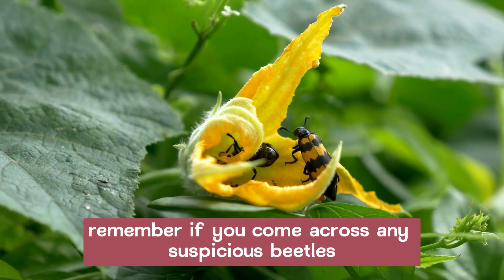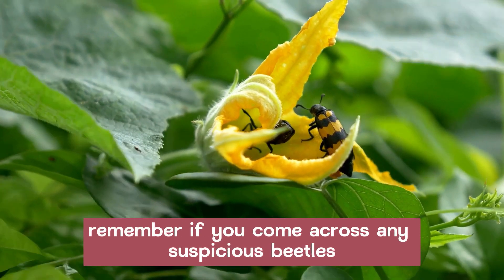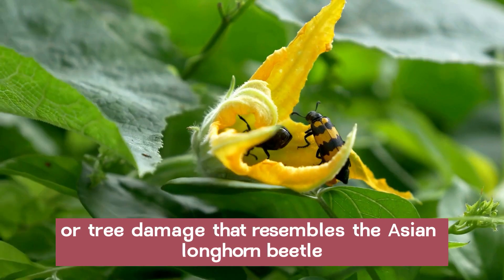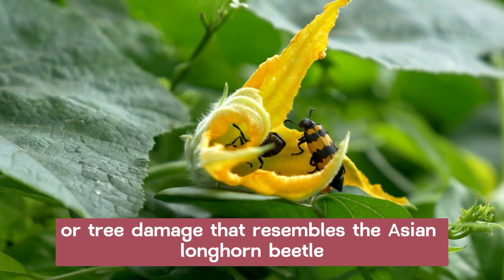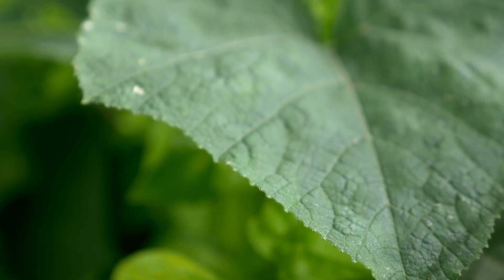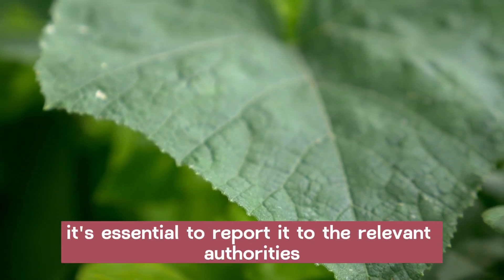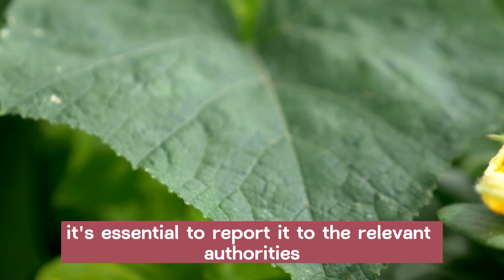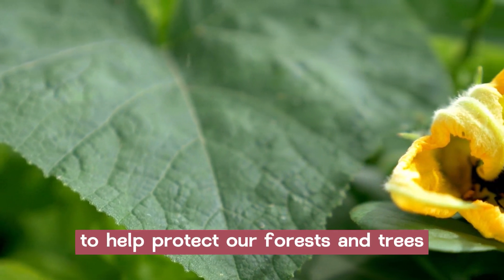Amazing facts of Asian Longhorn Beetle | Interesting Facts | The Beast World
The Asian Longhorn Beetle (Anoplophora glabripennis) is indeed an interesting insect with several amazing facts. Here are some fascinating details about the Asian Longhorn Beetle:

Appearance: Asian Longhorn Beetles are large insects, measuring about 1 to 1.5 inches (2.5 to 3.8 cm) in length as adults. They have a shiny black body with irregular white spots, and their most distinguishing feature is their long antennae, which can be two to four times the length of their bodies. The antennae have alternating black and white bands.

Native Habitat: The Asian Longhorn Beetle is native to several regions in Asia, including China, Japan, Korea, and the Russian Far East. However, it has been introduced to other parts of the world through global trade and transportation.

Invasive Species: The Asian Longhorn Beetle is considered an invasive species in many countries, including the United States, Canada, and several European countries. It poses a significant threat to forests and urban trees, as it can cause severe damage to various species of hardwood trees.

Tree Hosts: The Asian Longhorn Beetle primarily infests and damages deciduous hardwood trees, such as maple, birch, poplar, willow, elm, and horse chestnut. The larvae of the beetle tunnel through the wood, weakening the trees' structural integrity and potentially leading to their death.

Life Cycle: The life cycle of the Asian Longhorn Beetle typically lasts for one to two years. Adult beetles lay eggs on the bark of host trees, and once hatched, the larvae burrow deep into the tree, feeding on the wood. They undergo several larval stages before pupating within the tree. After the pupal stage, the adult beetles emerge by creating exit holes in the tree bark.

Threat to Trees: The Asian Longhorn Beetle poses a serious threat to trees because its larvae can cause extensive damage. They create long tunnels or galleries inside the wood, disrupting the tree's vascular system and weakening its ability to transport water and nutrients. This can lead to the decline and eventual death of infested trees.

Detection: Identifying the presence of Asian Longhorn Beetle infestations is crucial for controlling its spread. One common sign is the presence of round exit holes, typically about 3/8 to 1/2 inch (1 to 1.3 cm) in diameter, on the bark of infested trees. Additionally, sawdust-like material called frass, which is created by the larvae tunneling through the wood, can be found near exit holes or on the ground around the tree.

Control and Management: Eradicating Asian Longhorn Beetle infestations is challenging. To prevent its spread, strict quarantines and regulations are implemented in affected areas. Infested trees are often removed and destroyed to prevent further damage. In some cases, insecticides and biological control methods are also used to manage the population of the beetle.

Global Spread: The Asian Longhorn Beetle has become a global concern due to its ability to hitchhike on wooden pallets, shipping containers, and other wood packaging materials. International trade and travel have facilitated its transportation to various countries around the world, making it a difficult pest to control.

Public Participation: Public awareness and participation play a crucial role in the detection and control of the Asian Longhorn Beetle. Citizens are encouraged to report suspected sightings or signs of infestation to local agricultural or forestry authorities to aid in early detection and management efforts.

Remember, if you come across any suspicious beetles or tree damage that resembles the Asian Longhorn Beetle, it's essential to report it to the relevant authorities to help protect our forests and trees.

Asian Longhorn Beetle